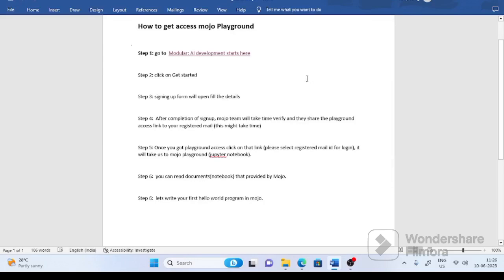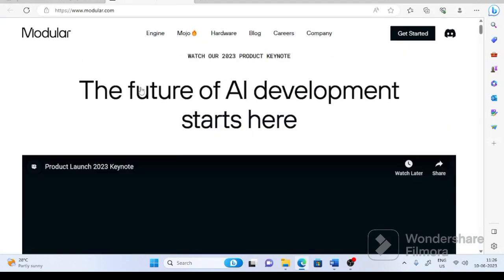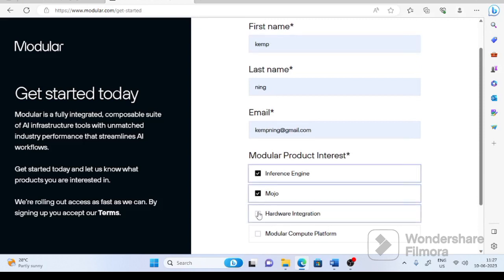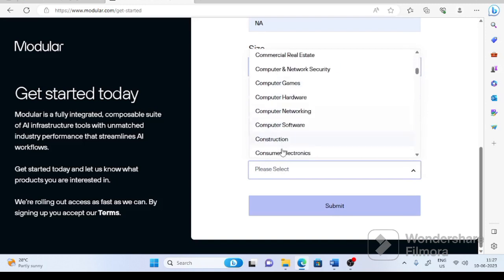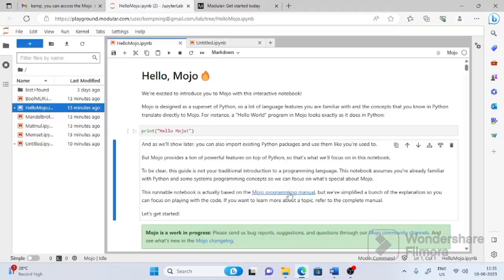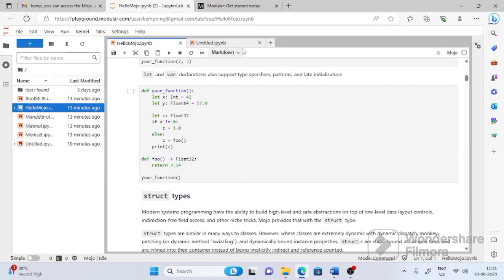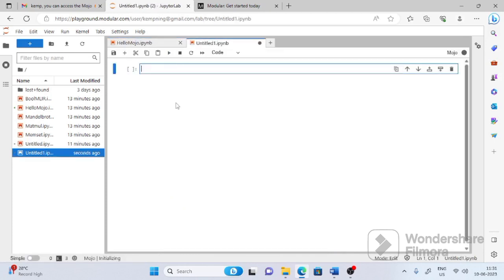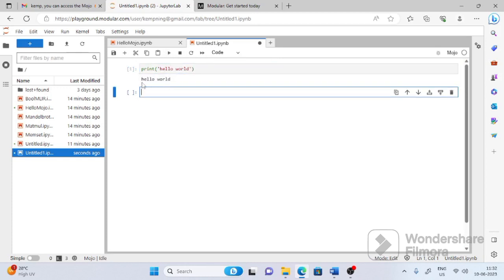01. Get started and installation Mojo program |mojo tutorial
How to get access mojo Playground

Step 3: signing up form will open fill the details

Step 4:  After completion of signup, mojo team will take time verify and they share the playground access link to your registered mail (this might take time)

Step 6:  you can read documents(notebook) that provided by Mojo.

Step 7:  Let's write your first hello world program in mojo.

Welcome to our review of Mojo Lang, a revolutionary programming language that combines the simplicity of Python with the performance of systems languages like C++ and Rust. In this video, we explore the unique features of Mojo, its potential impact on AI and machine learning, and how it compares to other popular languages in the field.

Mojo Lang is not just another programming language. It's a superset of Python, which means you can write Python code in Mojo and it will run perfectly. But that's not all. Mojo extends Python with powerful systems programming features, which are usually found in languages like C++ and Rust. This means you can write high-performance code that runs as fast as C++, right in Mojo.

We'll also take a look at a simple linear regression project built using Mojo and discuss its performance compared to similar applications built with other languages. We'll wrap up by discussing the potential of Mojo in the field of AI, considering its unique features and performance.

Whether you're a seasoned programmer or just starting out in the world of AI and machine learning, this video will provide valuable insights into the capabilities of Mojo Lang. So, join us as we explore this exciting new language and its potential to revolutionize AI development.

=== Hash tags
===keywords===
mojo tutorial
mojo programming tutorial
mojo lang tutorial
learn mojo lang
learn mojo language
learn mojo programming language
mojo complete zero to Hero
mojo language zero to hero
Mojo language for AI developer
mojo programming